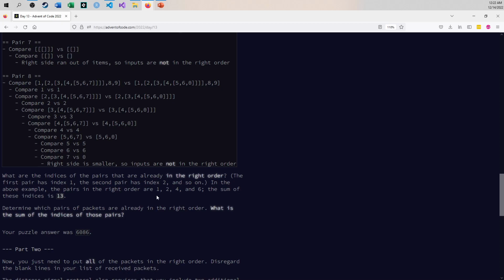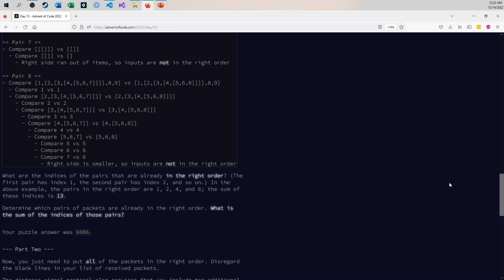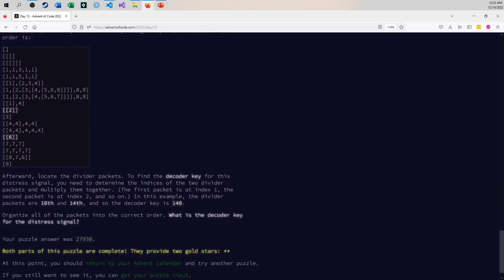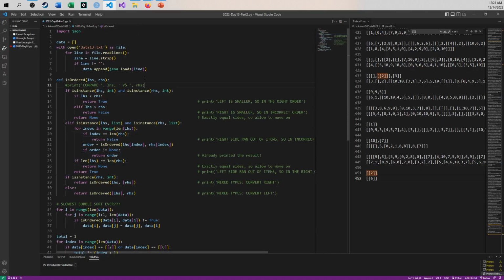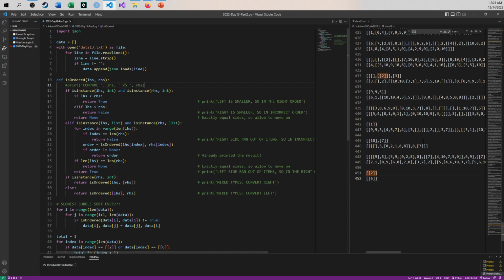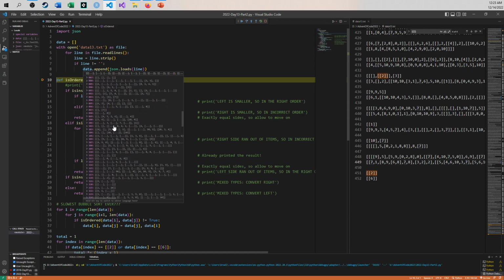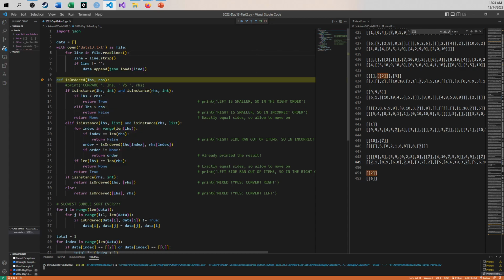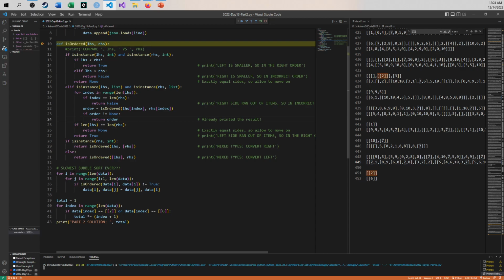Python Solution - Advent of Code 2022 - Day 13 - Part 2 - Distress Signal